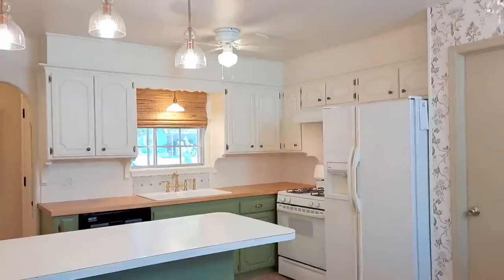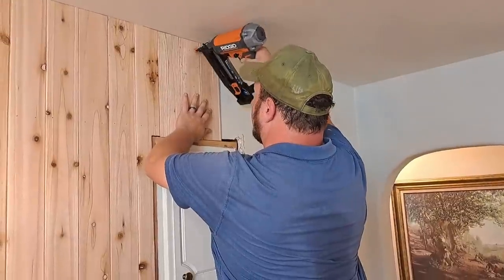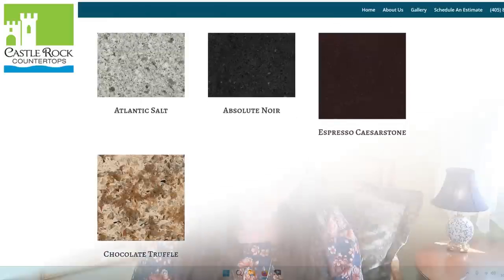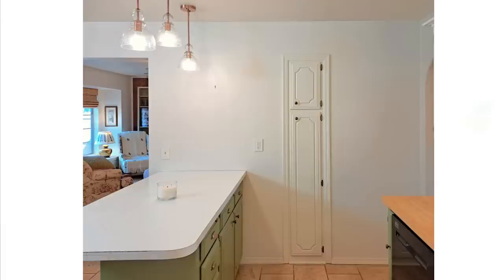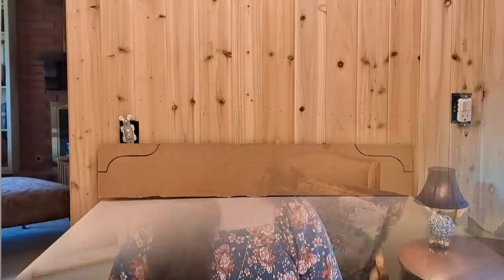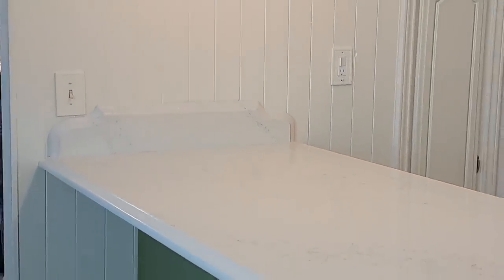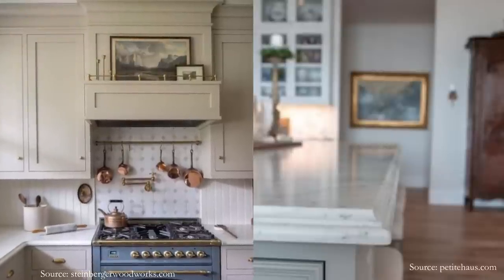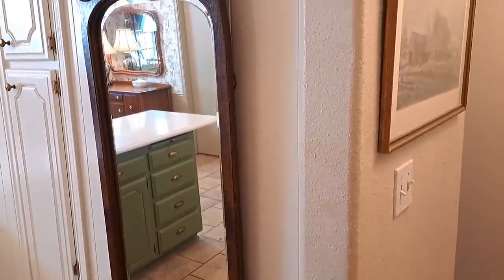Cottage Kitchen Vintage & Antique Decor Ideas ~ Design Dilemma Solved!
Do you even have those spaces in your home that have you stumped design-wise? In today's episode in the English country cottage kitchen remodel we will be solving a design dilemma with classic woodwork, vintage art, and an antique mirror! I hope you find some useful information!

Etsy Shop

Paint Colors:
Darkest Mushroom: Urban Jungle by Sherwin Williams
Light Mushroom: Universal Khaki by Sherwin Williams
Creamy Off-white: Ivory Lace by Sherwin Williams
Vintage Green: Pesto Paste by Behr

ENGLISH COTTAGE RESOURCES:
Favorite English Cottage Design Books:

FRENCH COTTAGE RESOURCES:
Our Hearts are in France
Shades of White book
Rachel Ashwell's French decor book
French Country Cottage